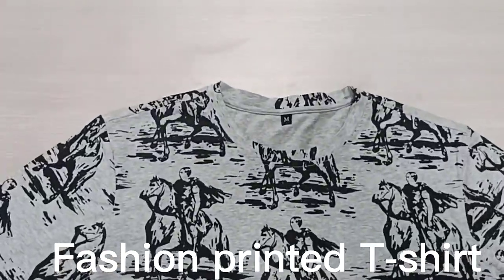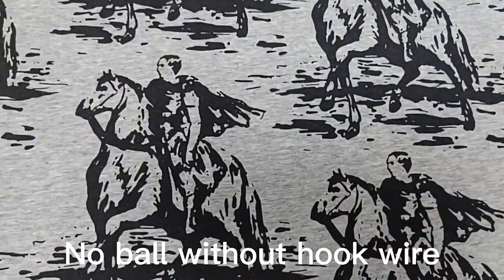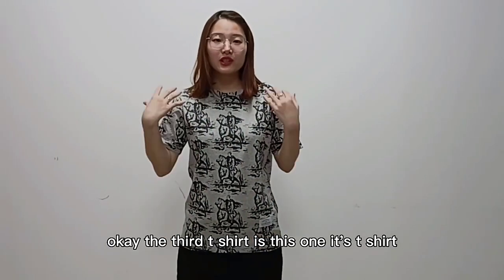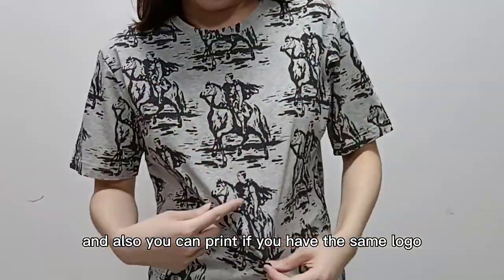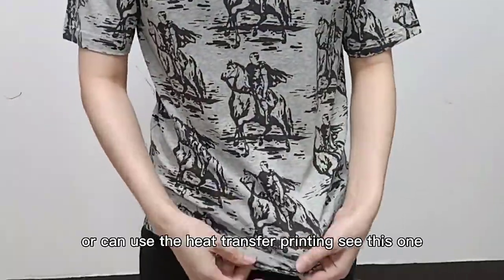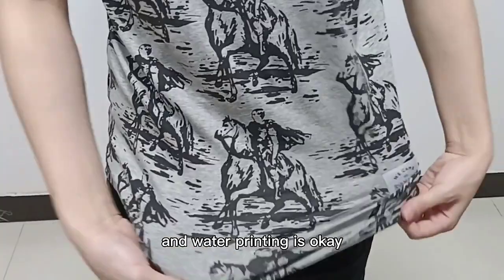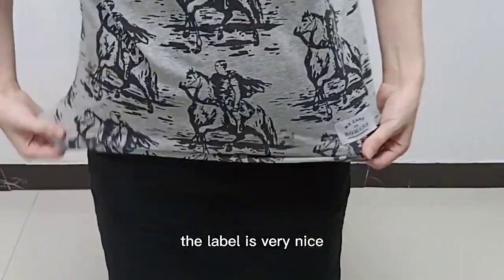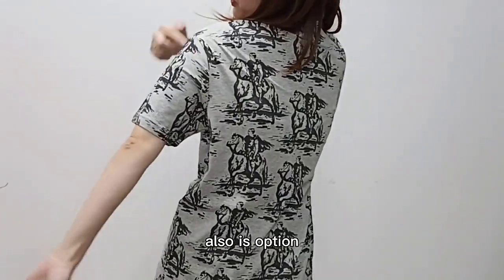You know what is the water printing pattern ?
2020 Hot Sale Customized Men Tracksuit/Men Sweatsuit/Custom Made Men Jogging Suit  Made in China SLQ-V-0697

Fabric
Shell: 100% polyester,100%cotton,65cotton/35polyester, Anti-pilling Or custom according

to your requirment.

Accessories Label:  Main labels, care labels, washing labels, size labels etc.
Style Gym/jogging suit   55 cotton 45 polyester
jogging suit Color Blue, Coffee, White, Black, Dark Gray.etc
Size M L XL 2XL 3XL, Free
 track suit
Logo  Screen printing,rubber printing,water printing
sublimation,embroidery,heat transfer
Features Windproof/breathable/waterproof/warm/ eco-friendly/Anti-pilling etc.
Season Autumn, Winter
Customized OEM is welcomed.
Sevice Type Online wholesale     55 cotton 45 polyester track suit
Sample Time: 5-8 days to be finished and delivery to your hand.
Cost: 3 times of quoted unit price by available fabric and accessory.
Other products  T shirt, polo shirt, singlet, rashguard, basketball uniform, football uniform, fitness and such